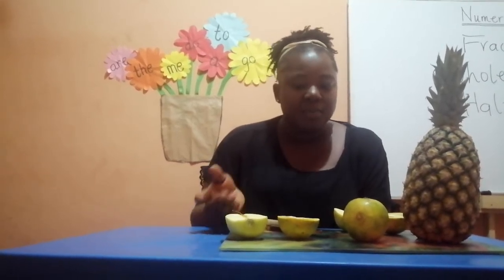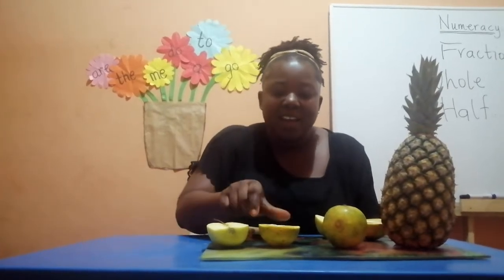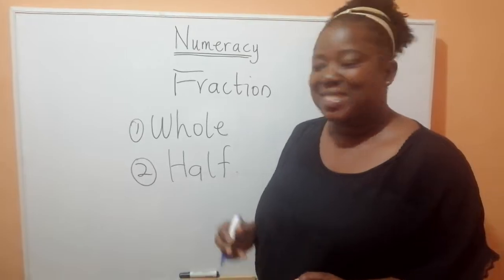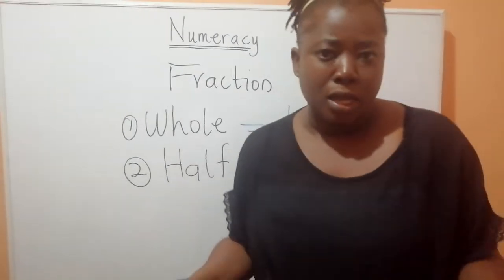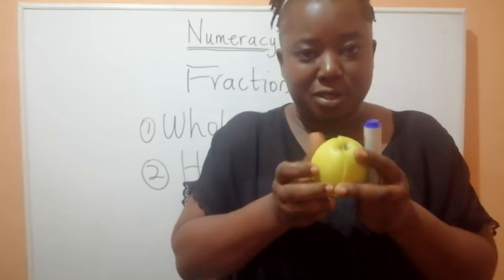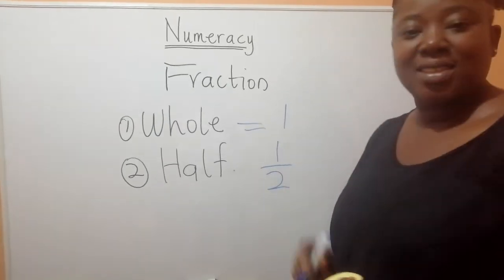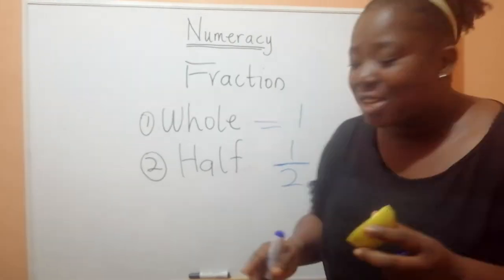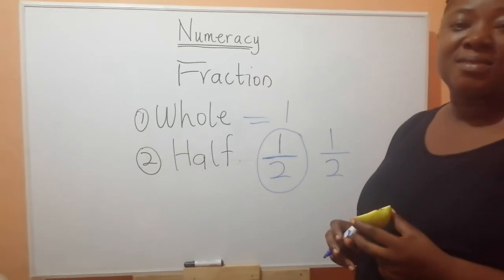Numeracy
Fraction (whole and half)